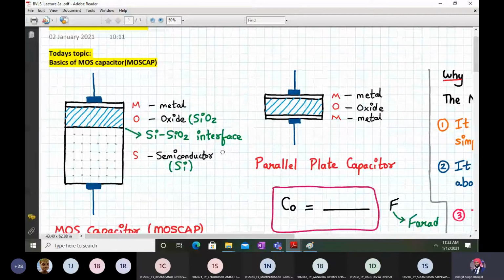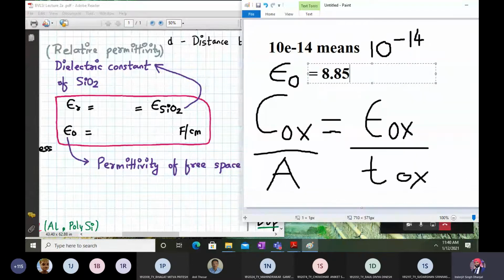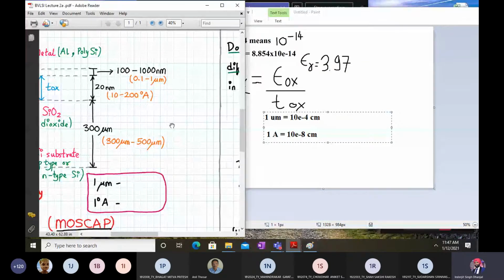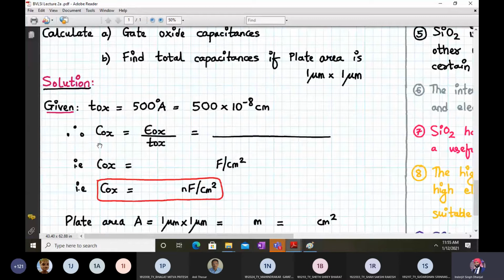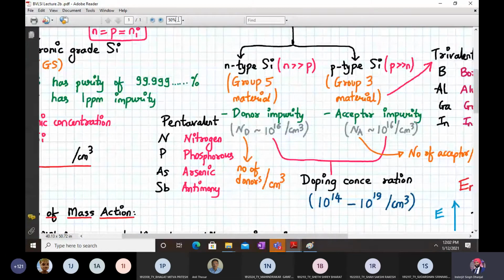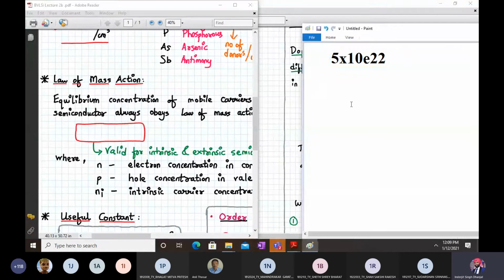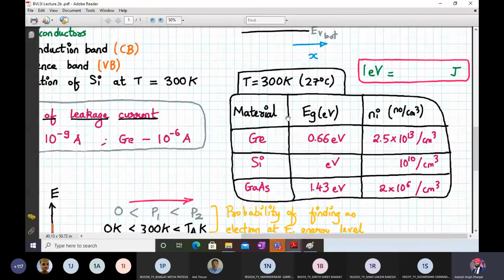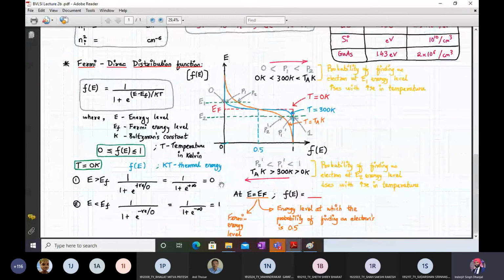MOS capacitor (MOSCAP) basic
BVLSI design lecture 2 covers the following topics:
1. MOSCAP (structure+ typical dimensions + importance)
2. Gate oxide capacitance concept + formula + numerical
3. Importance of Si dioxide in MOS system
4. Types of semiconductors
5. Law of Mass action
6.Energy bandgap for different materials
7. Fermi dirac distribution function